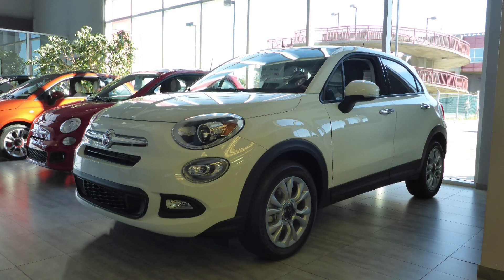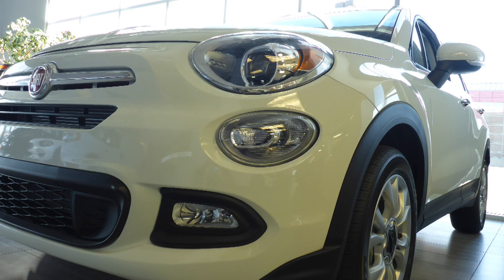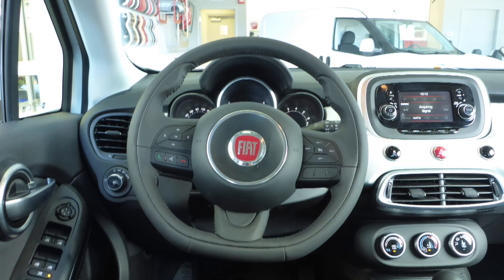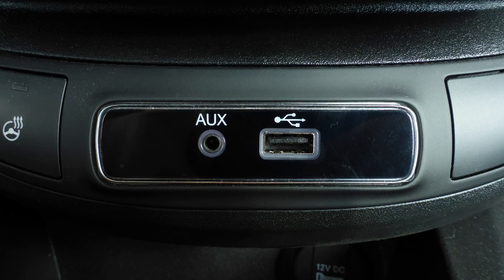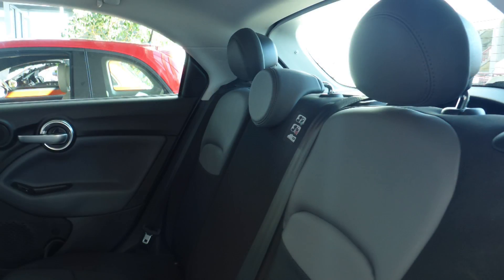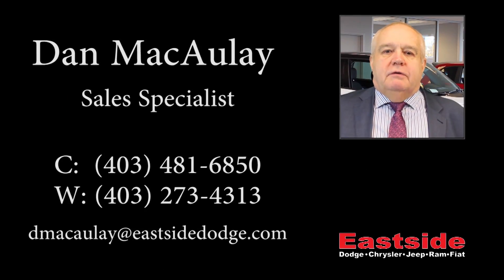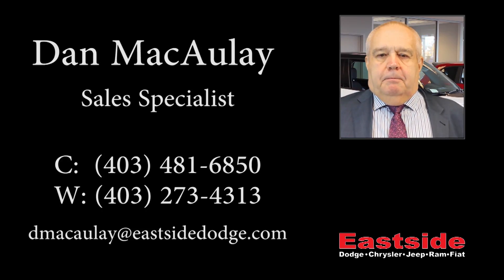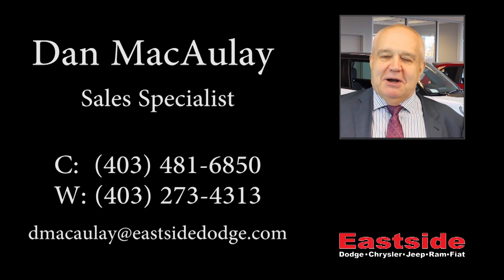2016 Fiat 500X for Brittany - Eastside Dodge - Calgary Alberta